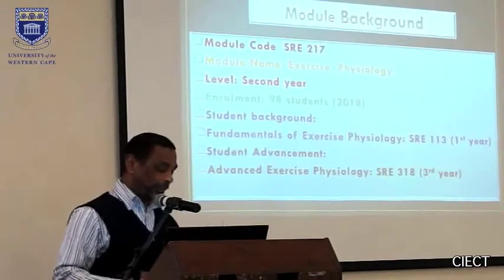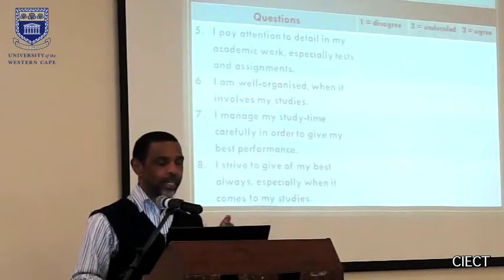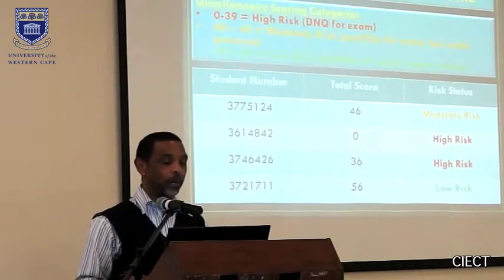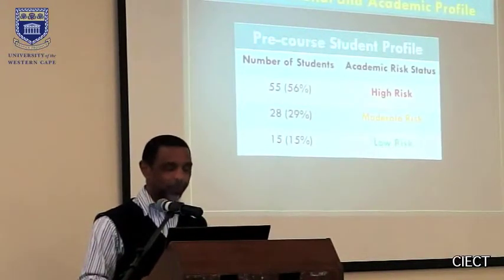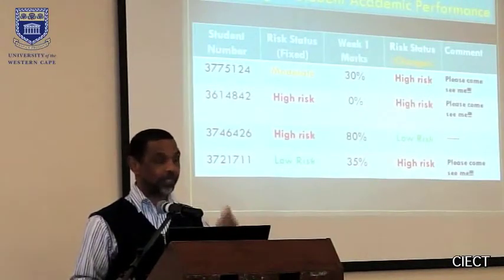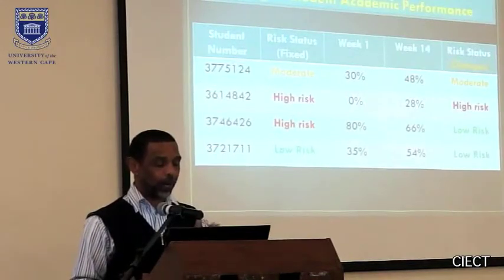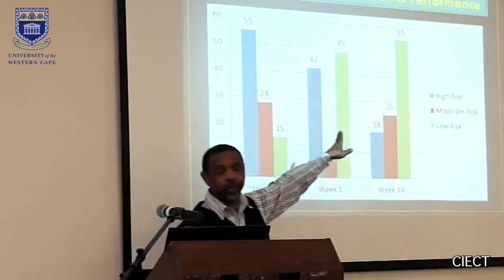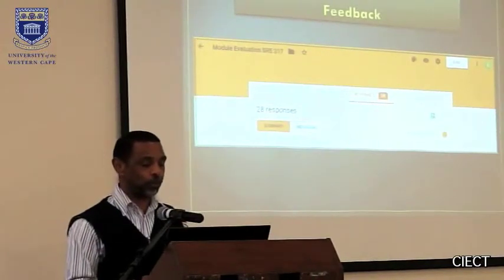Dr L Leach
11th Annual eColloquium 2018; Student tracking and monitoring of academic performance.